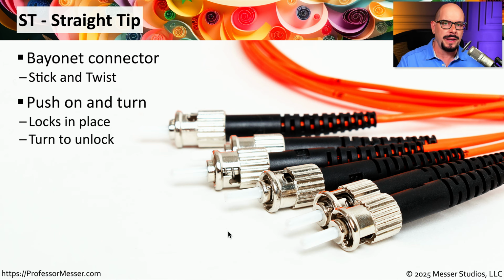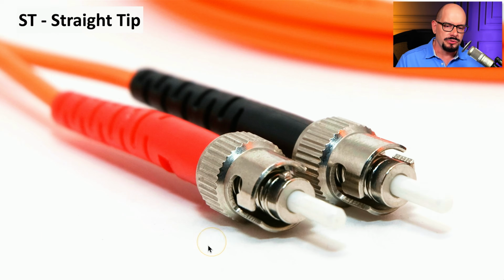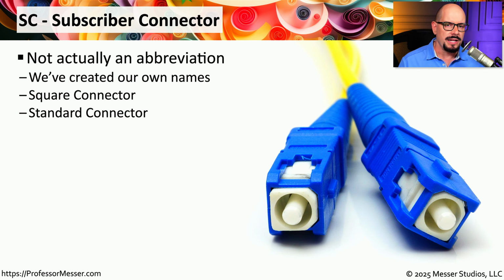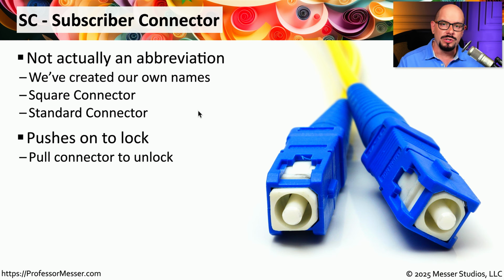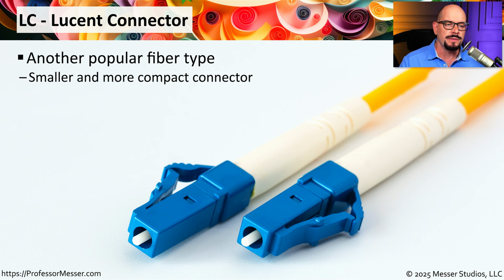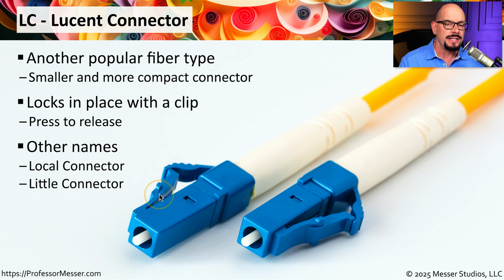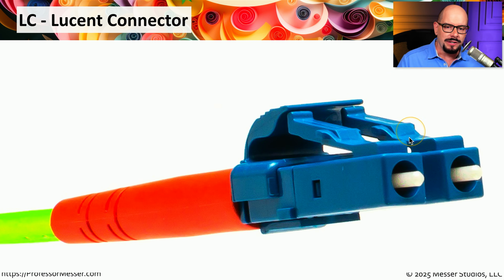Fiber Connectors - CompTIA A+ 220-1201 - 3.2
Optical fiber allows for high-speed communication over long distances. In this video, you’ll learn about fiber optic SC, ST, and LC connectors.